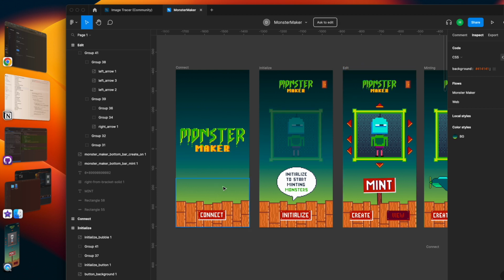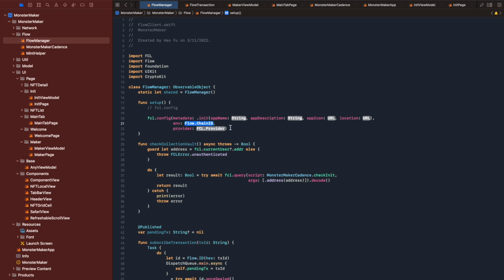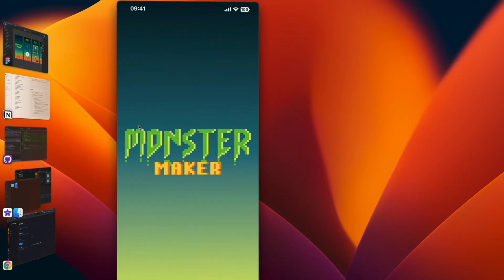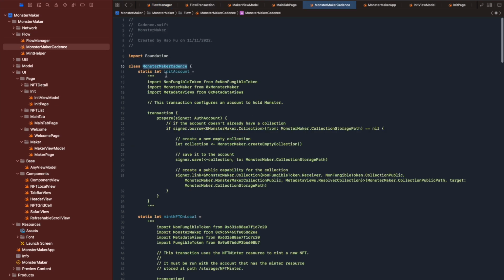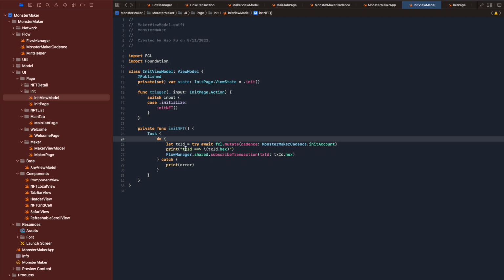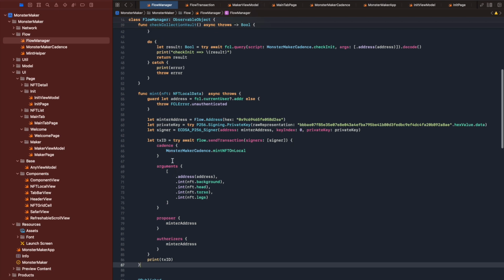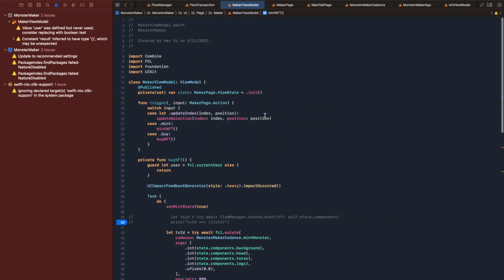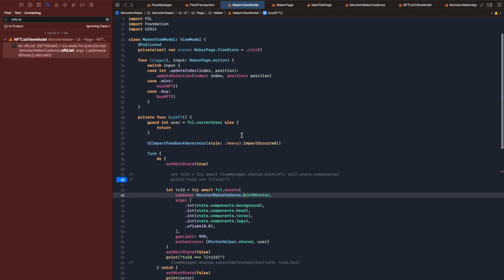3. Interact with Flow Blockchain